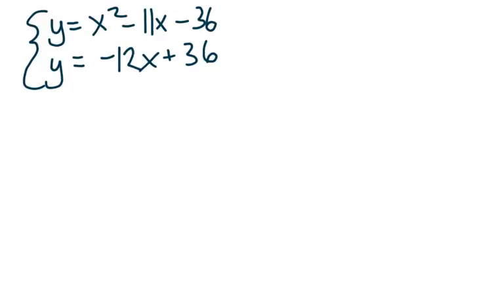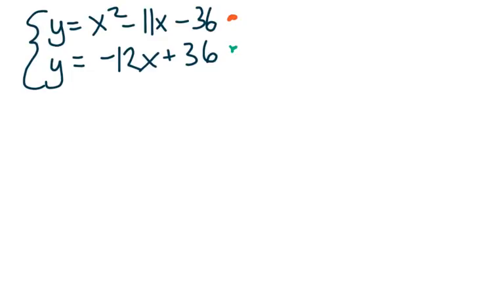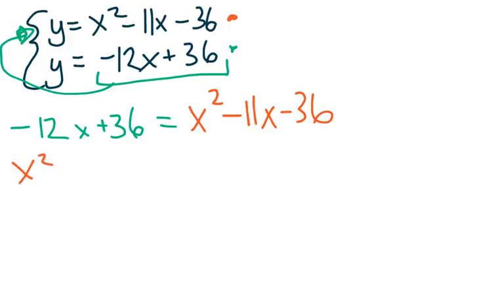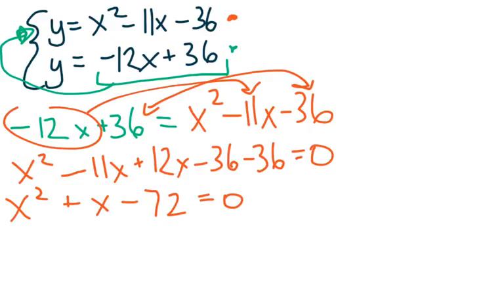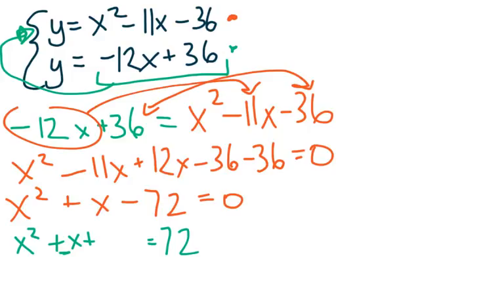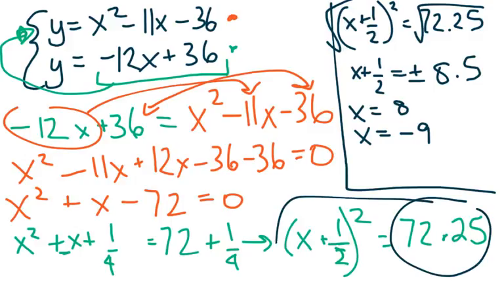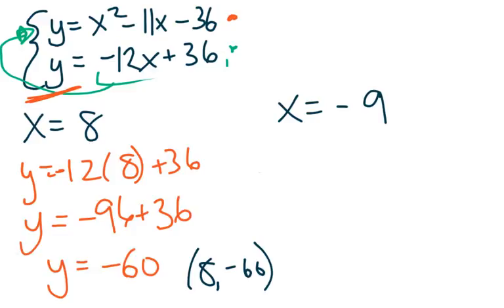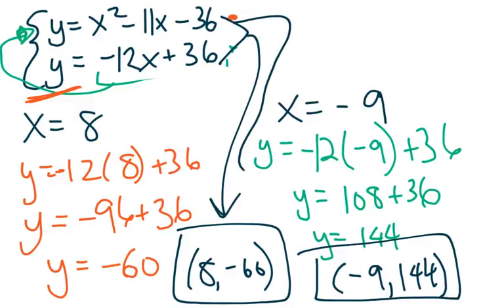[9.QEE.12-2.1] Solve a Linear and Quadratic System of Equations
Substitute the linear equation into the quadratic equation and simplify, in order to algebraically solve a simple system of equations (linear + quadratic)